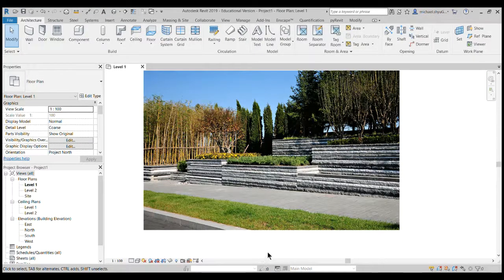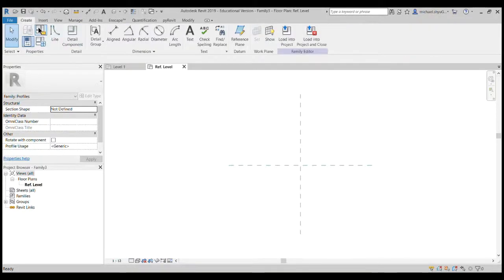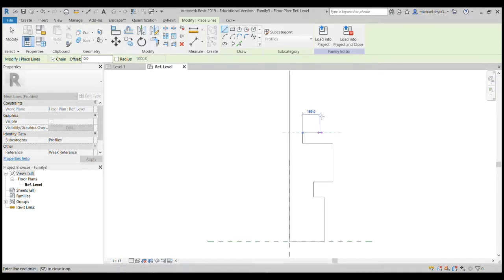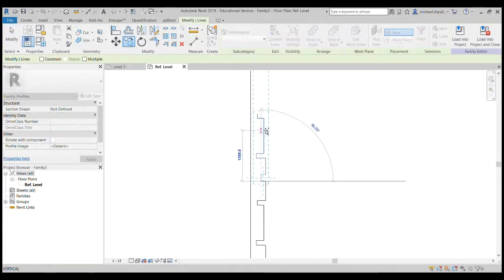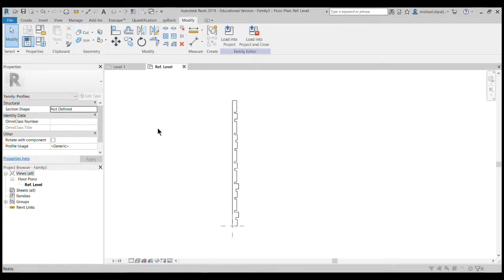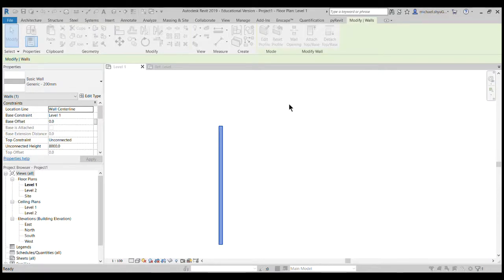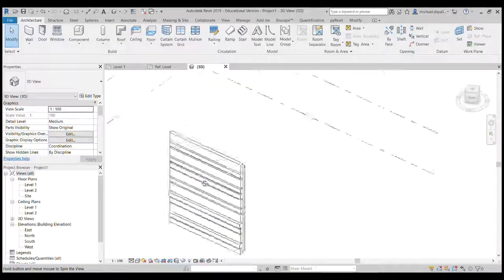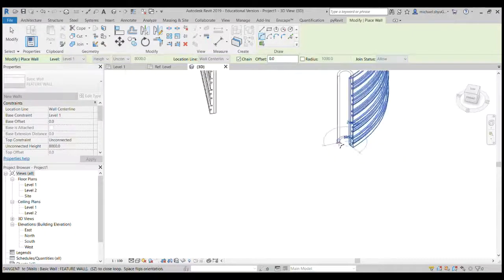CUSTOM FEATURE LANDSCAPE WALLS REVIT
How to build a custom feature landscape wall in revit